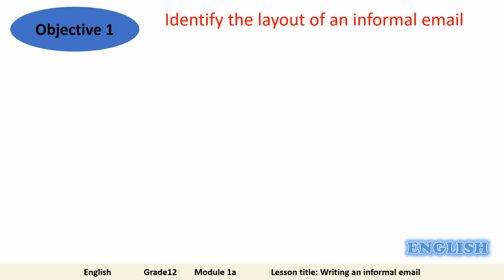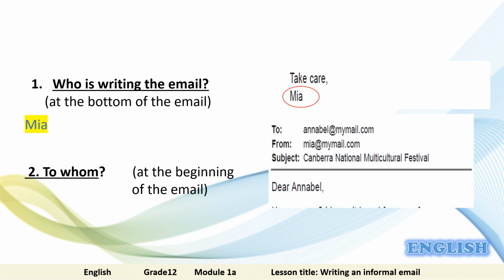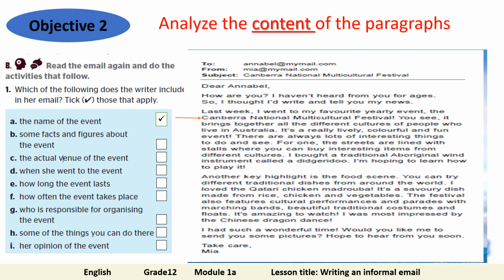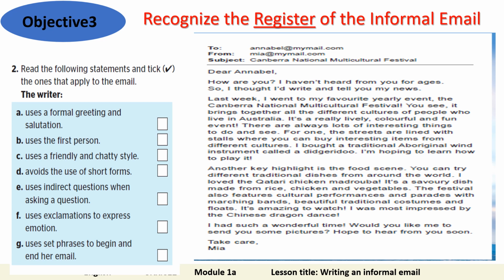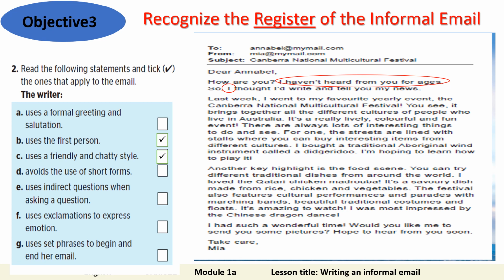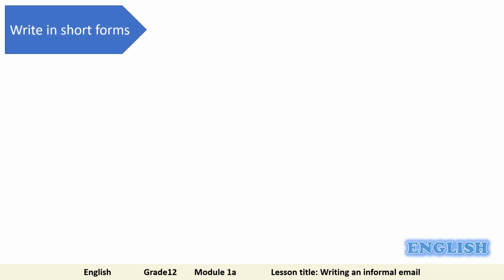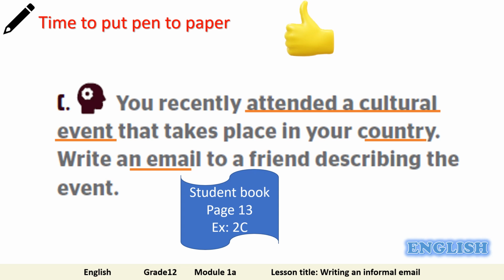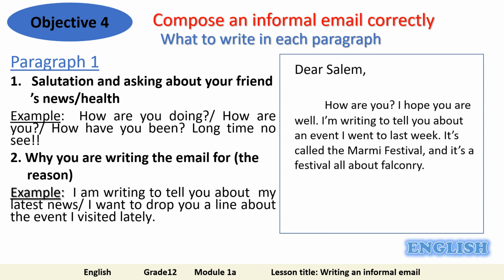Grade 12 Humanities English Writing 1a An informal email